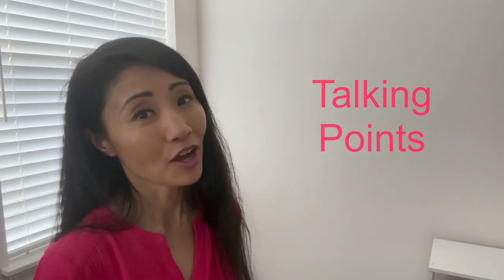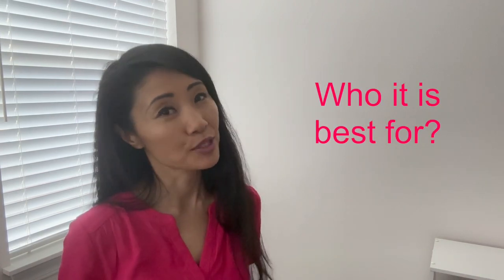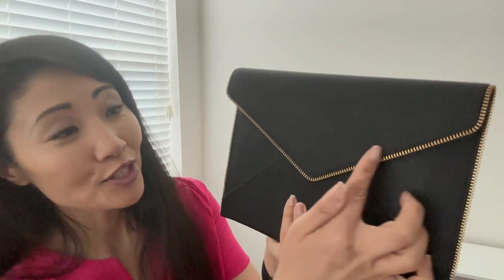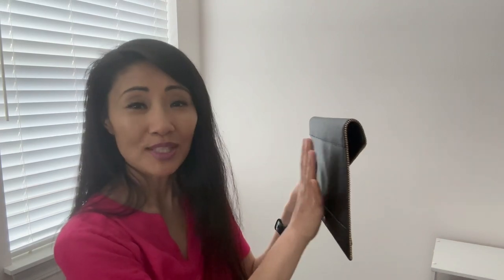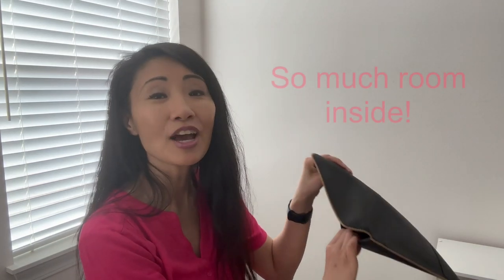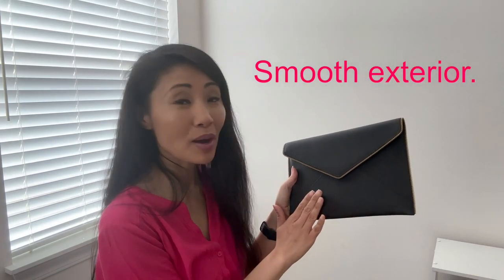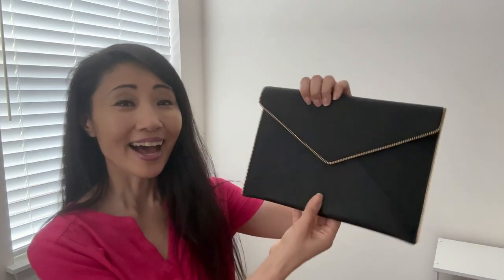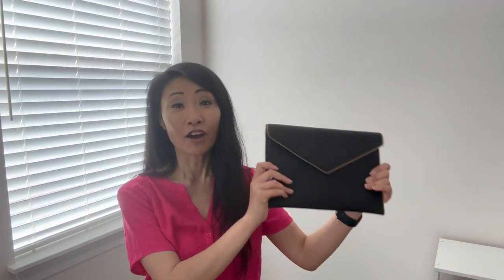Rebecca Minkoff Leo Envelope Clutch Review・Mompreneur Life ❤️ Vlog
Hello and welcome back to the Mompreneur Life ❤️ Vlog! This is a Little corner in the YouTube land where are you will find my documentation of Life as a mommy entrepreneur and content creator. Of course, I also share my favorite products and that includes today's review of the Rebecca Minkoff Leo Envelope Clutch.

This is one of the most unique looking accessories that I have ever seen. I must admit it was love at first sight. Rebecca Minkoff, first of all, is new to me. However, I have heard so many great reviews about the Rebecca Minkoff brand: that it has modern design and elevated quality.

The Rebecca Minkoff Leo Envelope Clutch certainly has both style and quality. Plus, the look and feel are just what I need for a night out. It's stylish and beautiful and just a little edgy with the metal accents.

My top likes include the envelope clutch's sleek design, smooth leather exterior and roomy interior. Unfortunately Rebecca Minkoff envlope clutch isn't as versatile as others. It's a clutch after all. I can wear it for a night out but certainly not for everyday use. However, to extend its use, I'd also use it as a larger wallet on certain occasions (like traveling).

Overall, and especially for an envelope clutch, I enjoy my Rebecca Minkoff Leo. It's sleek and modern, beautiful and stylish and suits my style.

If you are looking for an envelope clutch, you might enjoy the Rebecca Minkoff Leo as well.